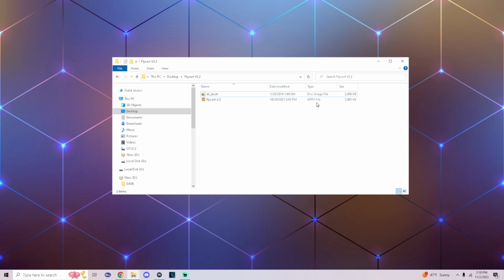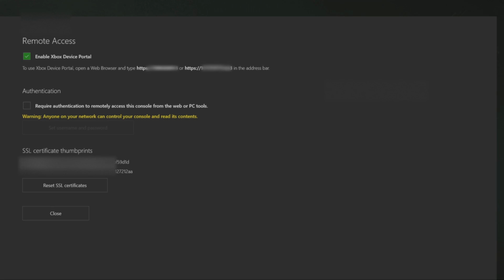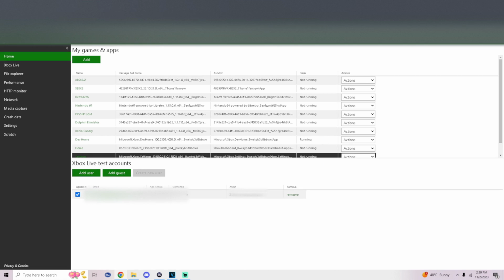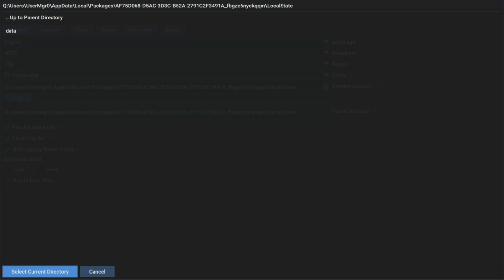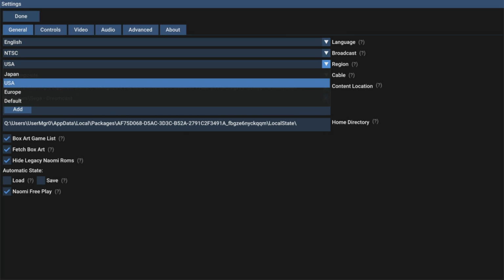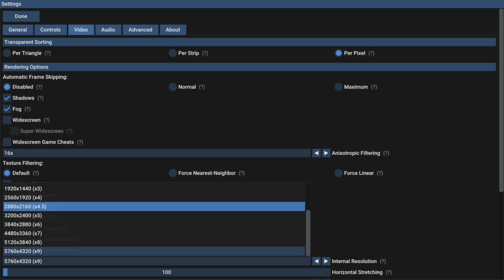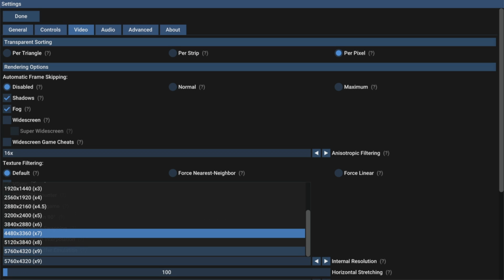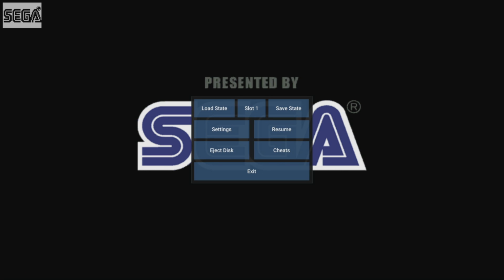HOW TO INSTALL FLYCAST STANDALONE FOR XBOX ! - Dev Mode